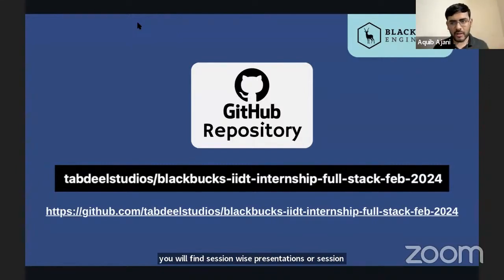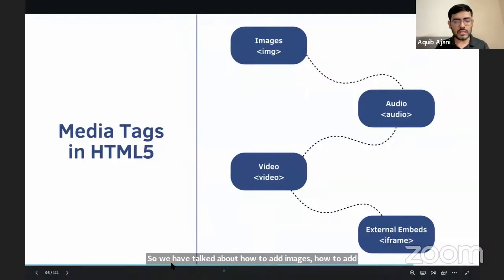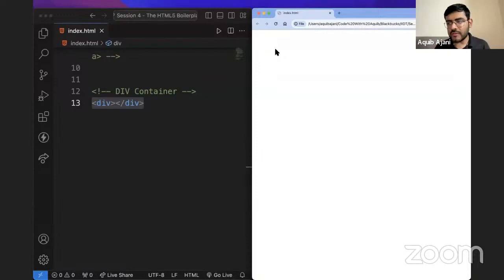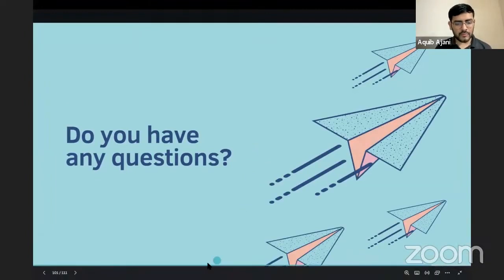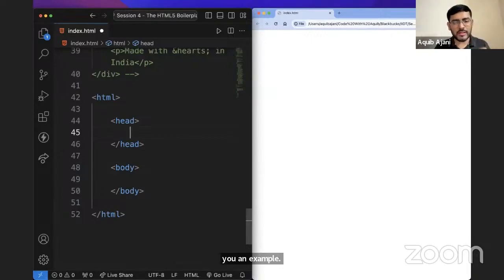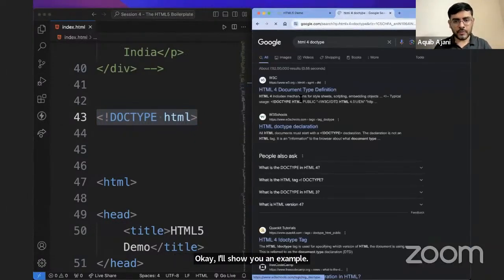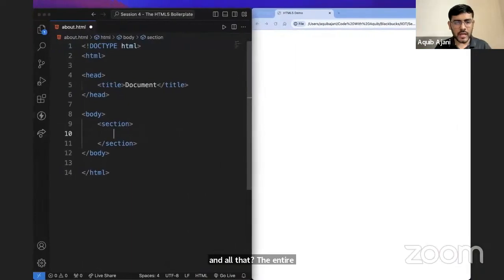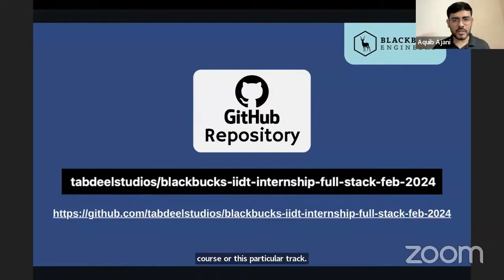IIDT APSCHE FSD Internships Session 4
Welcome to Session 4 of the IIDT APSCHE FSD (Full Stack Development) Internship Program! 🌐

In this video, we dive deep into practical Full Stack Development concepts under the expert mentorship of industry professionals. This session is designed to boost your coding skills, introduce real-time project scenarios, and prepare you for the job market.

🎯 What You'll Learn in This Session:

✅ Core Web Development Concepts
✅ Tips from Industry Experts
✅ Project Workflow & Best Practices

📌 About the Program:
This internship is a joint initiative by IIDT (International Institute of Digital Technologies) and APSCHE (Andhra Pradesh State Council of Higher Education) to empower students across Andhra Pradesh with in-demand digital skills.

🚀 Whether you’re a beginner or an intermediate learner, this session will take your coding journey to the next level.